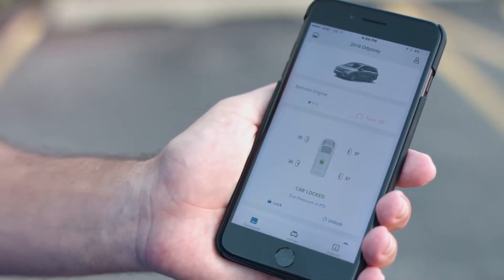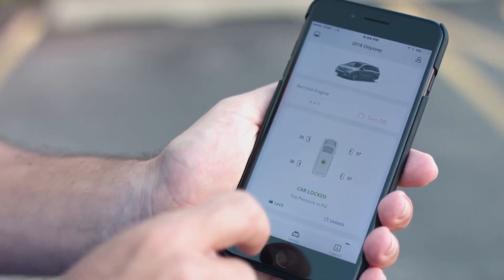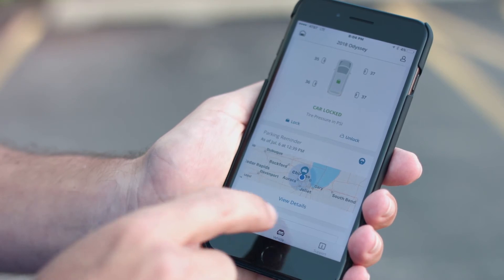2018 Honda Odyssey Tips & Tricks: How to Use the HondaLink Smartphone App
Using your compatible smartphone, the HondaLink app allows you to start the engine remotely, check the interior temperature, monitor the psi of each tire, and even see where your 2018 Honda Odyssey is located.

Come along with HondaPro Jason as he reviews the HondaLink feature for the 2018 Honda Odyssey minivan.